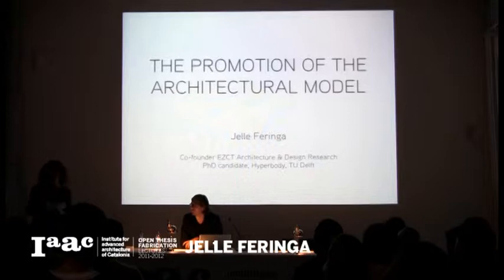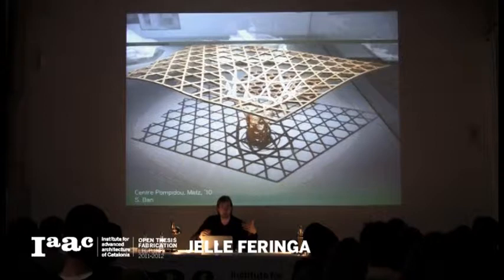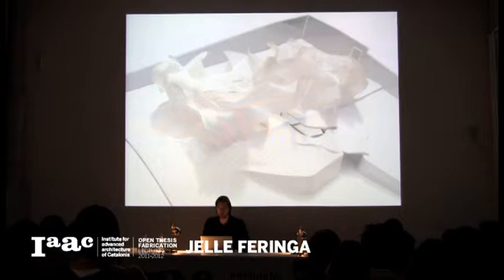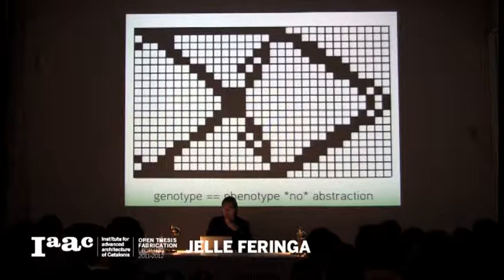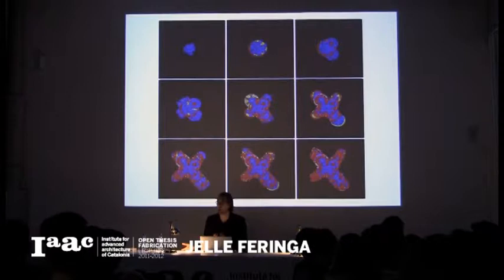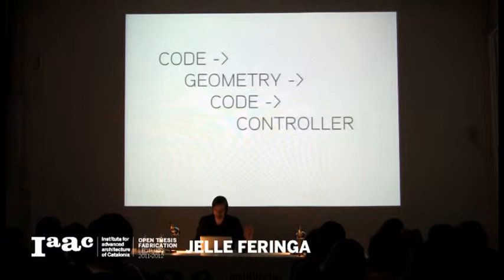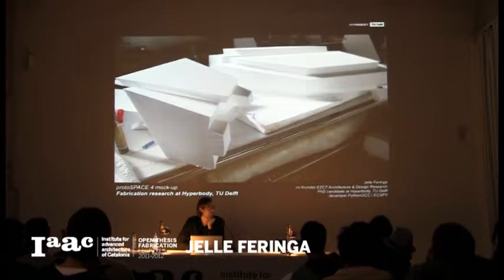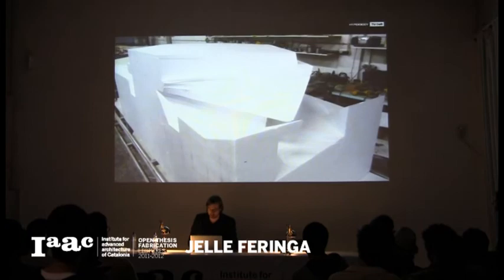IAAC Lecture Series 20112012- Jelle Feringa